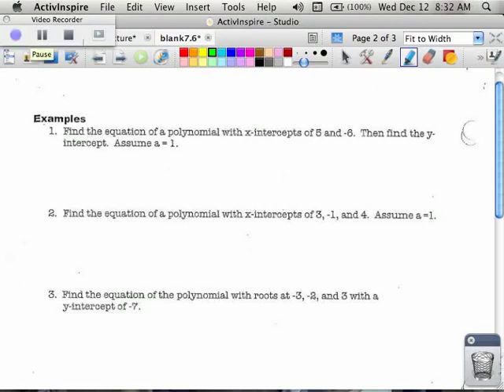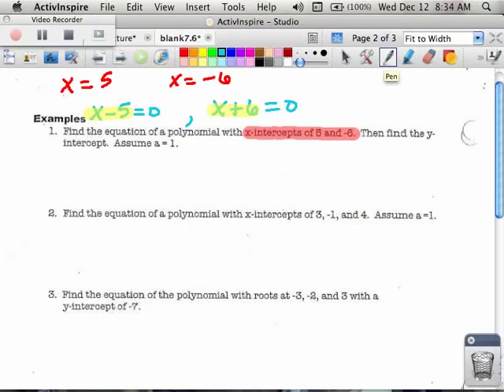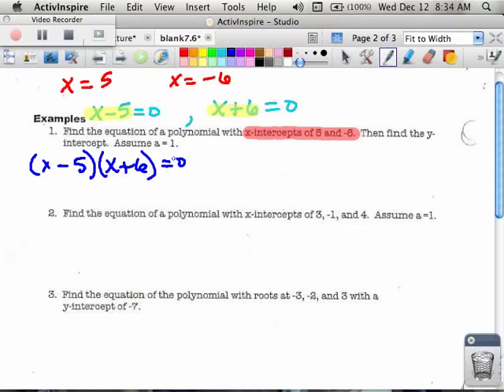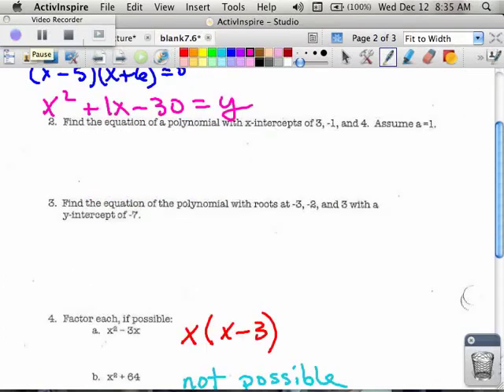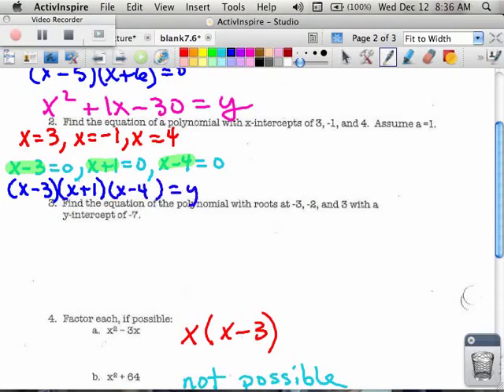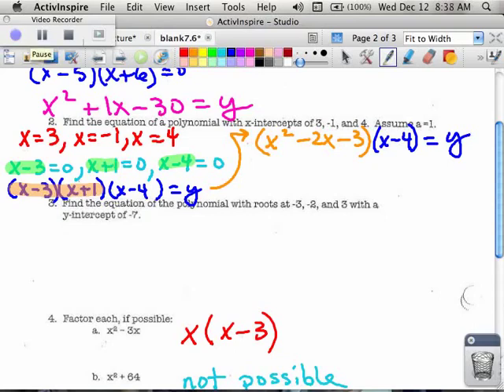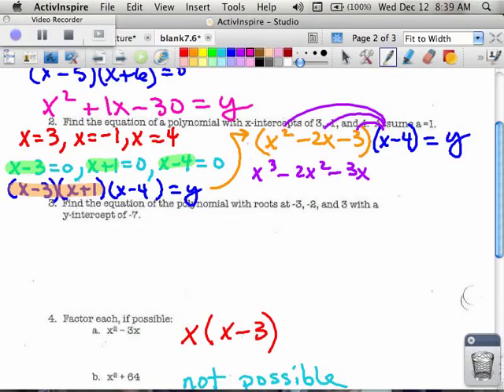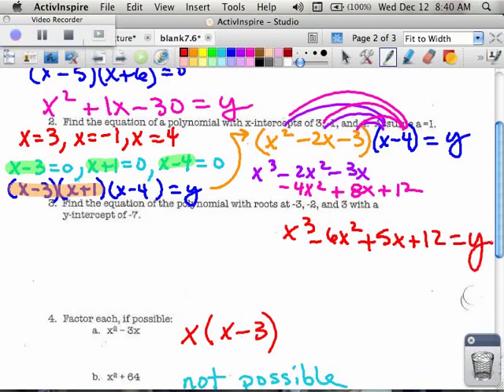aa7 6 2